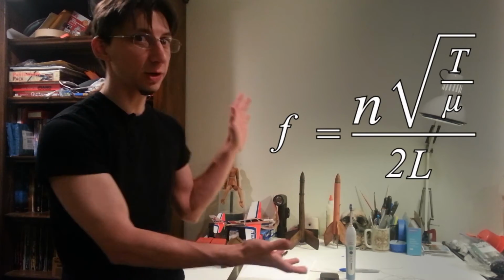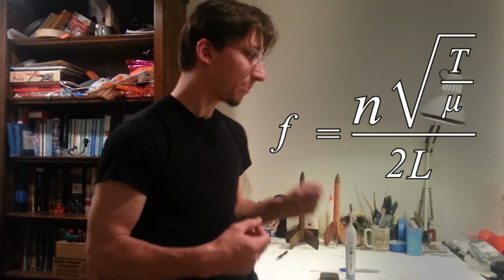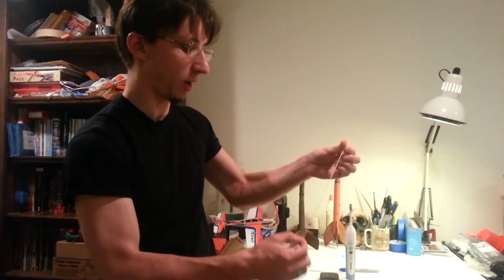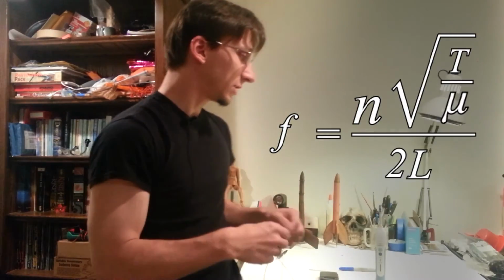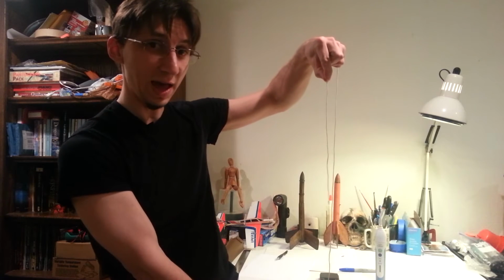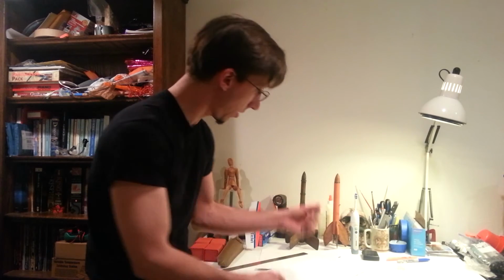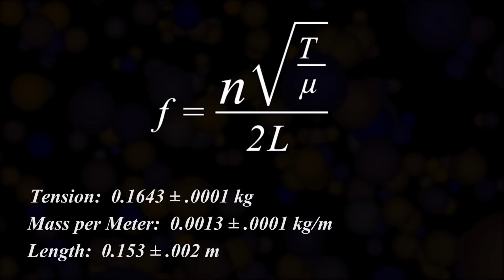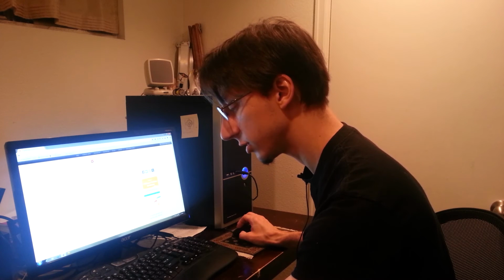What note is my toothbrush? - Standing waves to find frequency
Ever wondered what note your electric toothbrush was as it vibrated around in your head? I did, but it wasn't until I was doing a completely unrelated experiment (involving hanging a toy gyroscope from a string) that I stumbled across this method.

Also sorry for the focusing issues, this is the first video here ever, so...well it's bound to get better now, right?